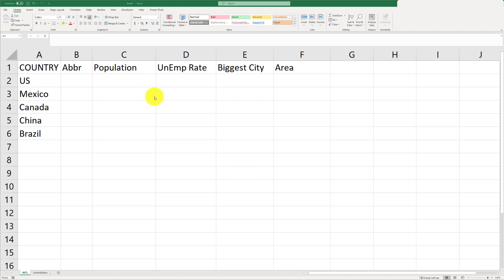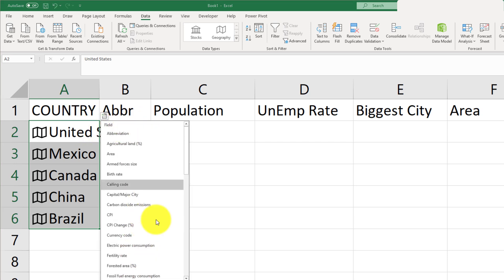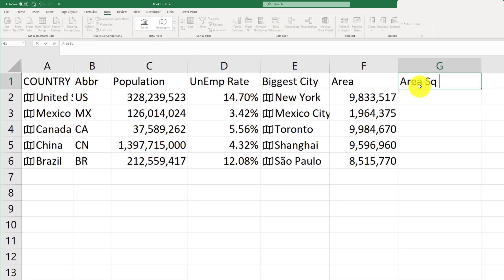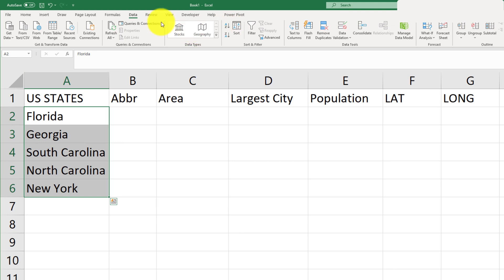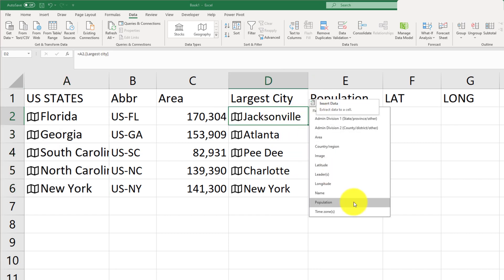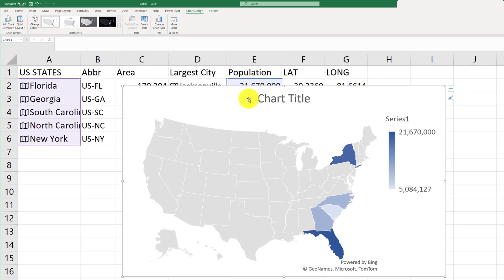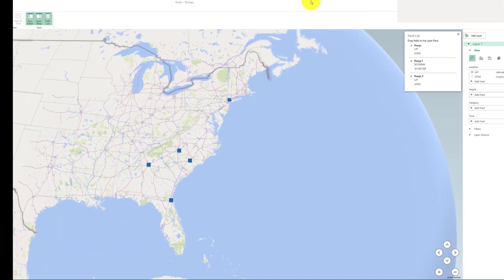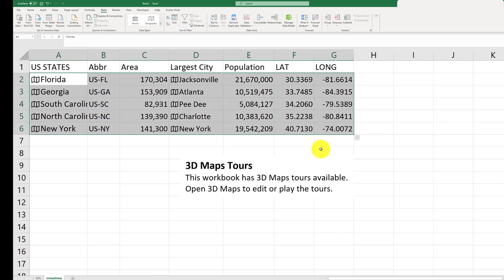Import Geo Location and Demographic Data into Excel - No External Plugin Required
Import Geo Location and Demographic Data into Excel. Office 365 gives access to Geography data for countries and US-states. See how you can bring in population, unemployment, area, and other demographic data within your worksheet.

Also see how to Chart this data using Excel. We will create a Map for State data and a 3D Map for cities.